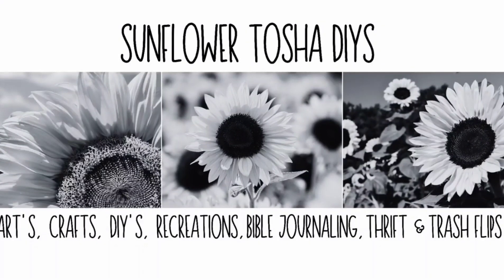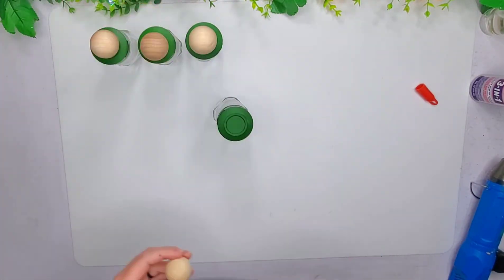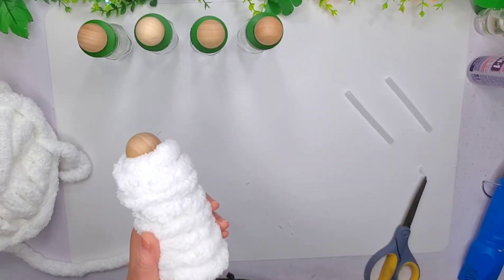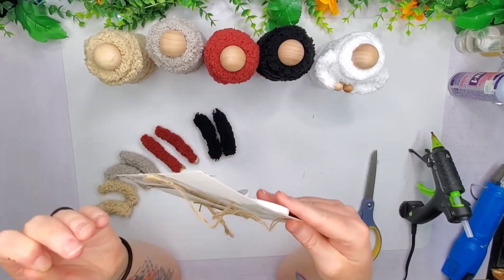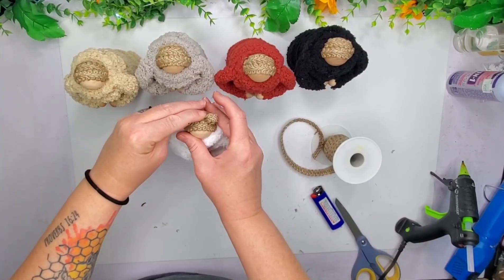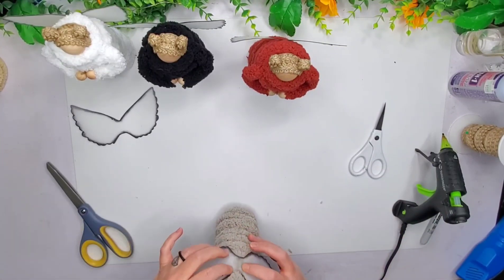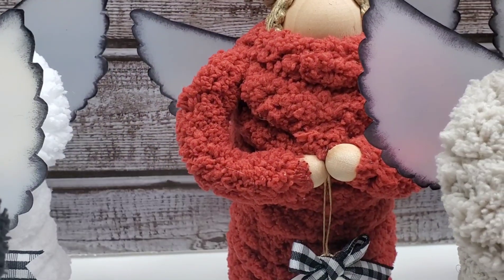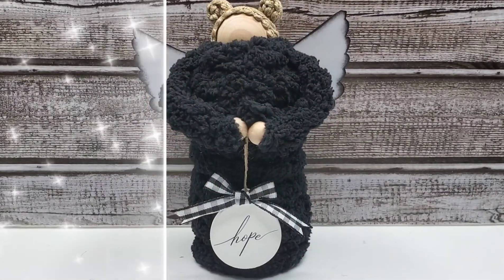👋 "5" Farmhouse 😇 Angels I created with my imagination.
Hey y'all 👋 thanks for stopping by my channel and watching my video. Don't forget to watch all the amazing crafters in the playlist.

Thank you for all your continued support on my channel. I do this for you all to get inspired and make something yourself or just to sit back and relax an watch. God bless 🙌 🙏